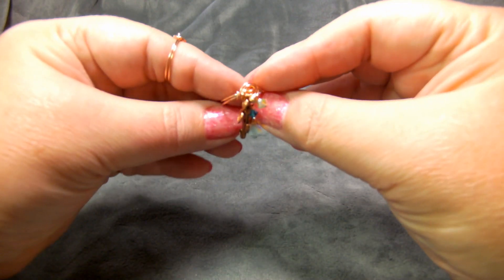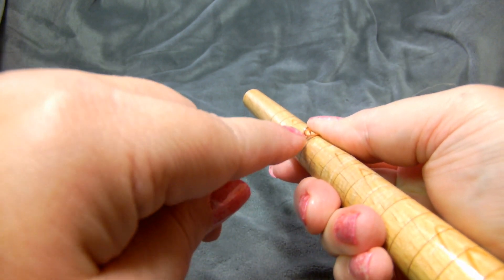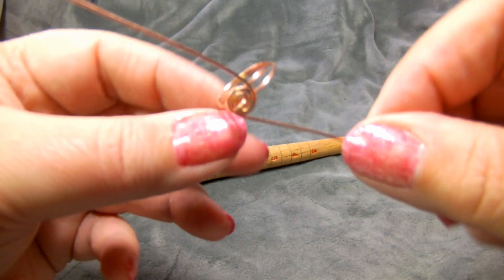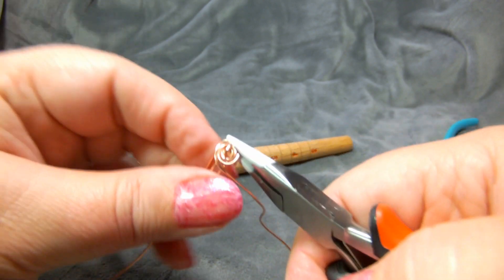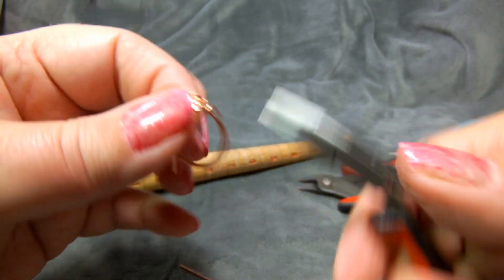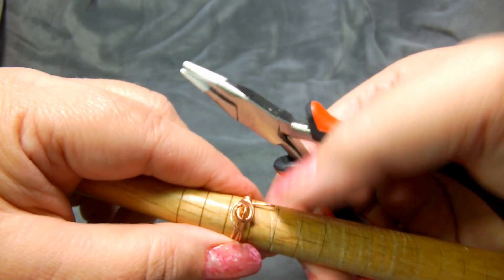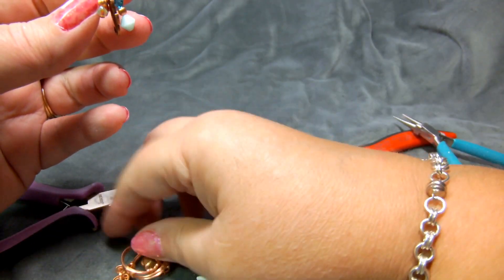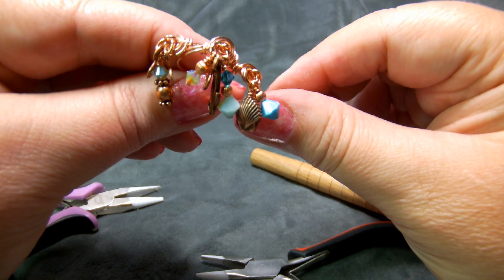Easy Wire Ring - Charm Ring - Wire Wrap Ring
This easy wire ring has charms! Learn how to make a wire ring that you can put charms on -- you don't just have to wear them on bracelets anymore!  :) And when you're done, come on and see me for more jewelry ideas!